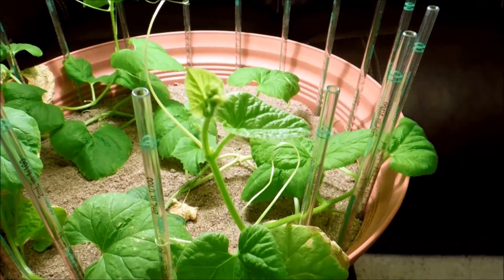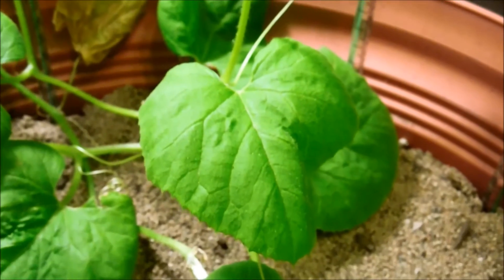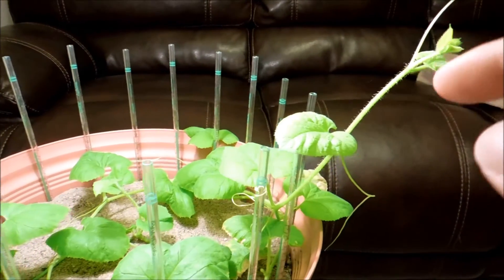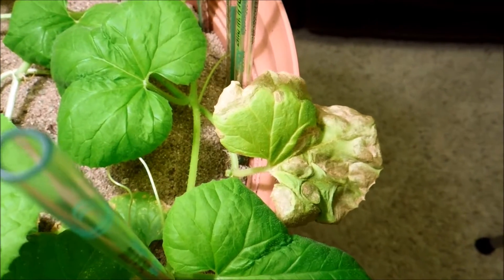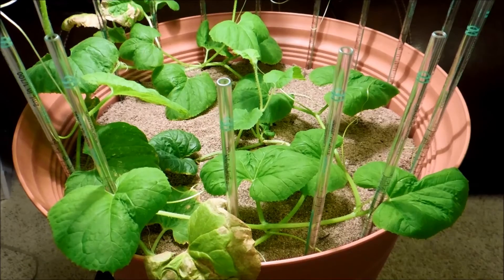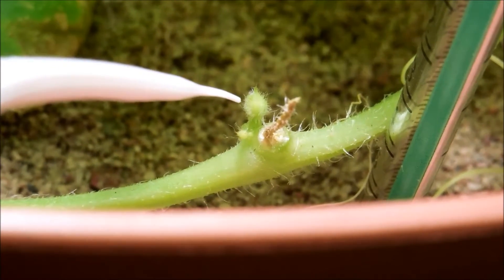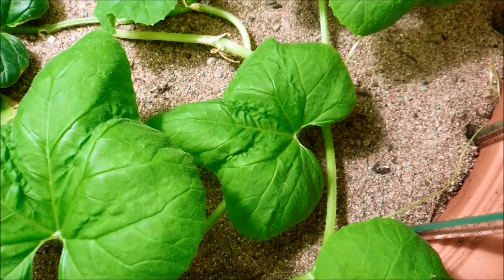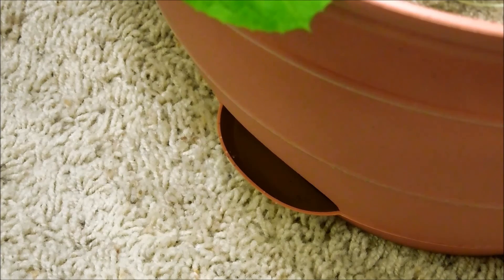Growing Honeydew Melon from Seeds, Days 107-114